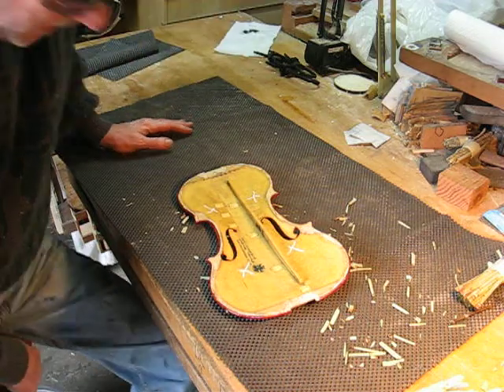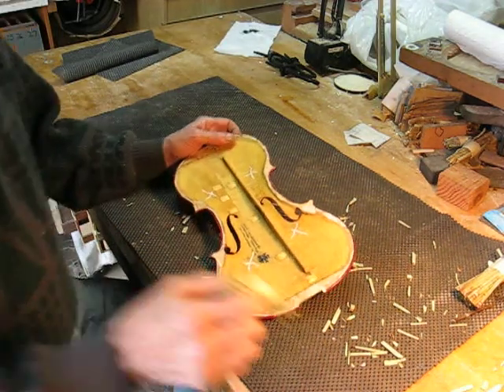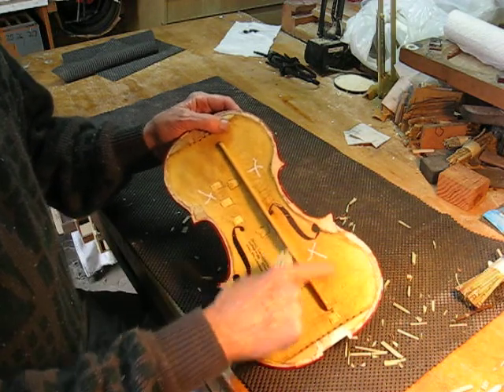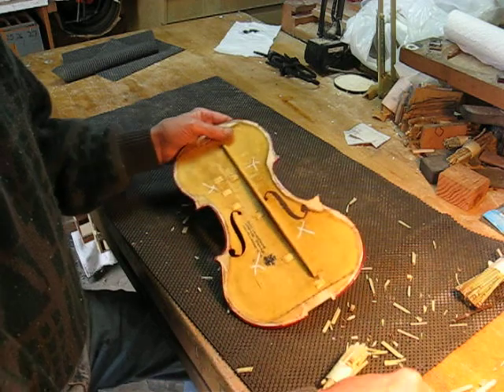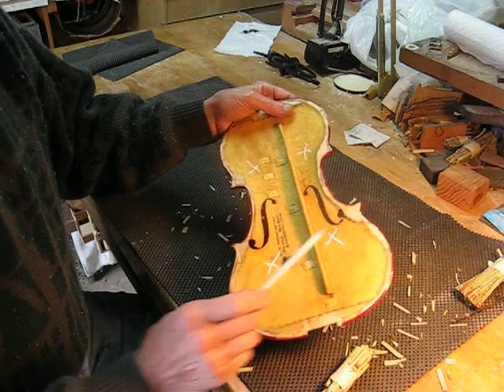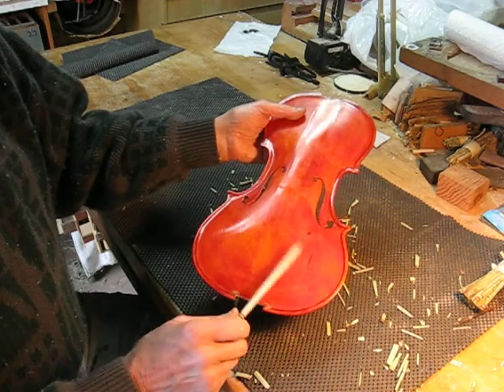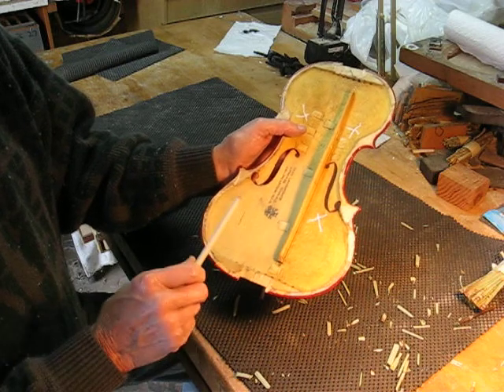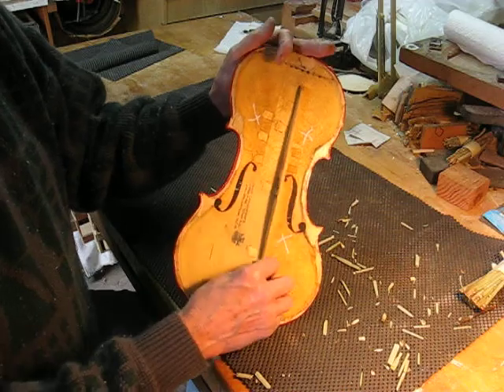Dutch Rush effect on inside of Top Plate of Violin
This video is demonstrating the effect of Dutch Rush treatment to the inside of a violin top plate.  It shows how to apply the dutch rush and the acoustical effect of each application.